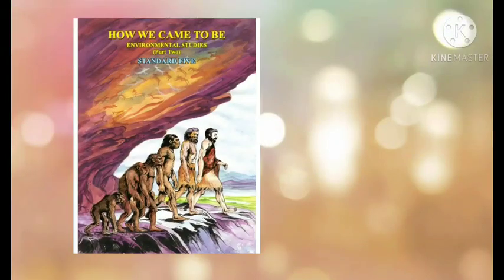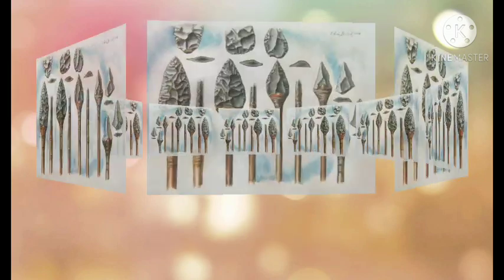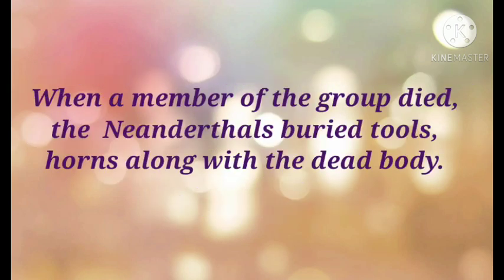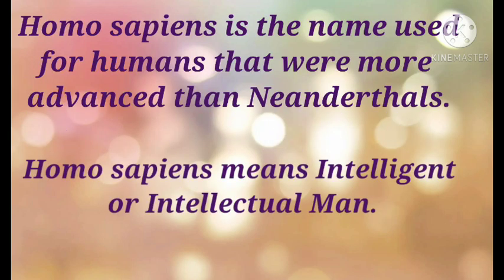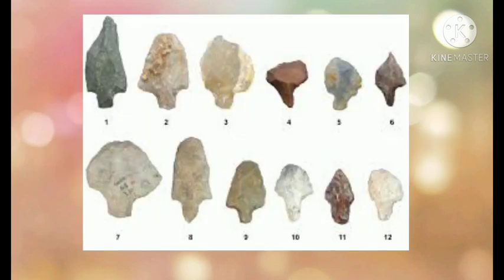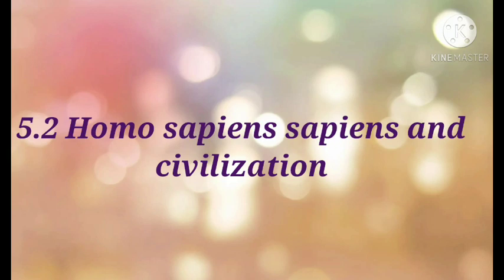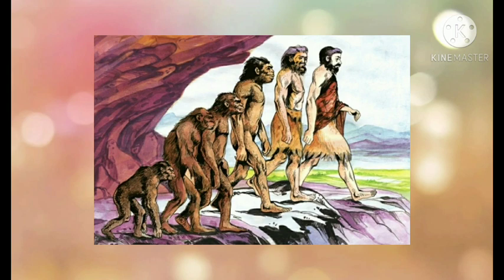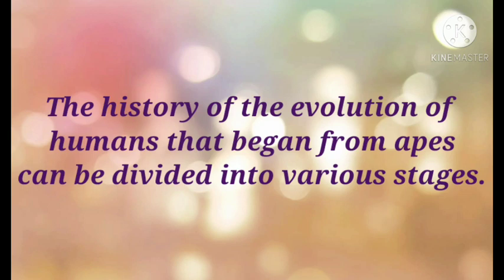Std 5th E.V.S 2 Chapter 5. Evolution Of Mankind.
5.2 Homo Sapiens Sapiens and civilization.